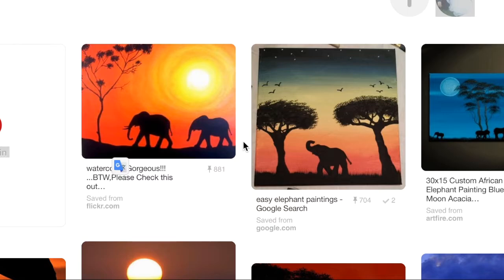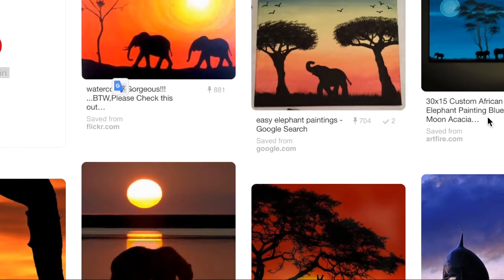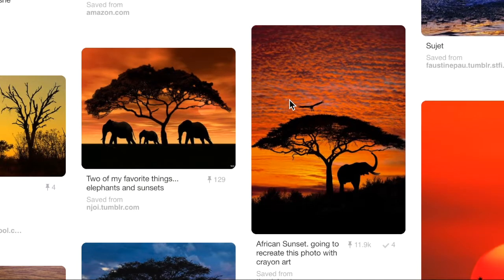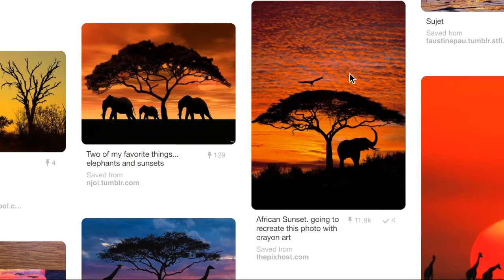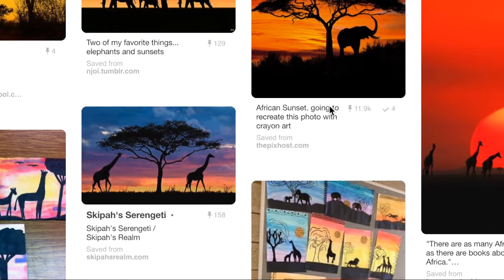Video 4: Part 1- Tints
Students will learn how to plan for their project and begin using tints.